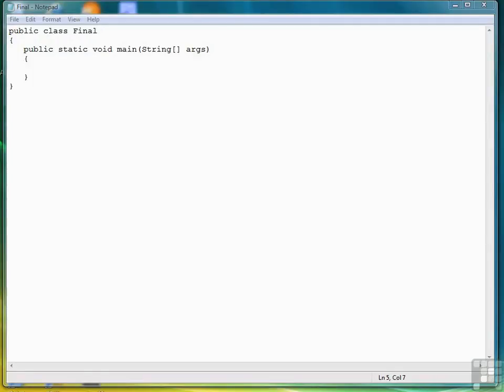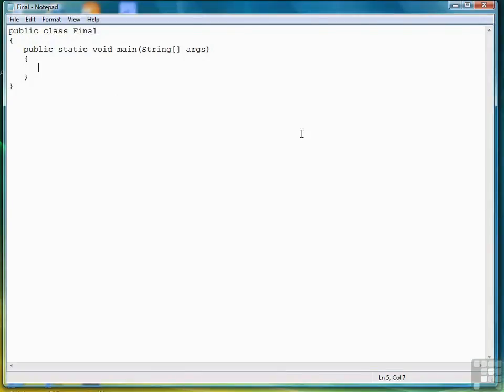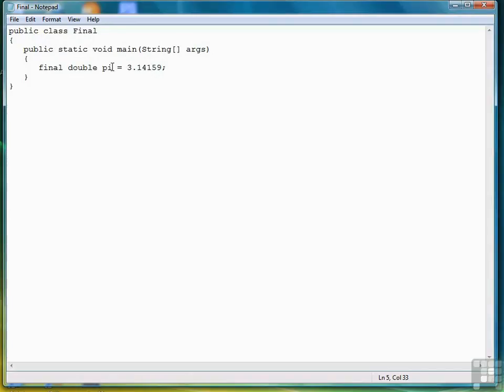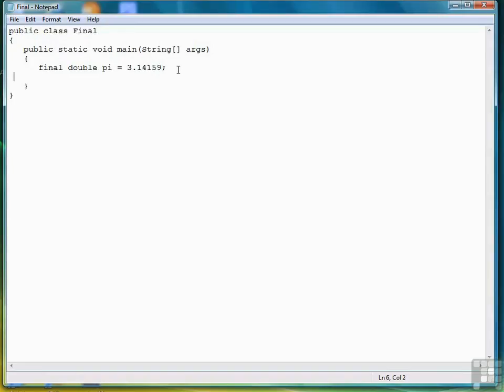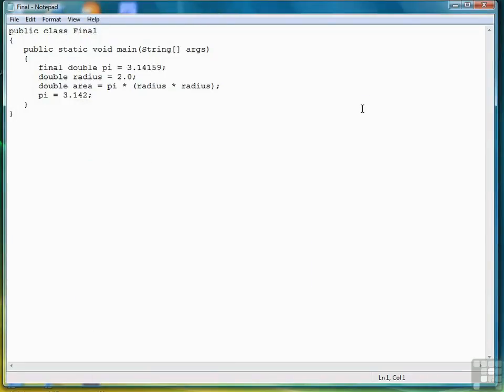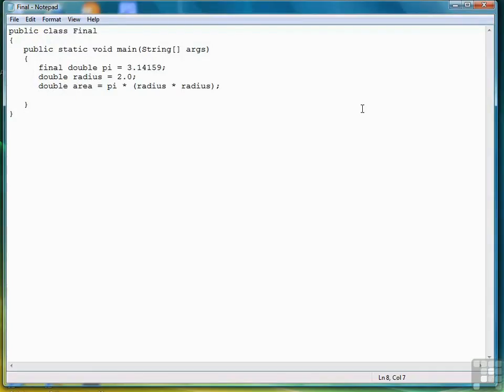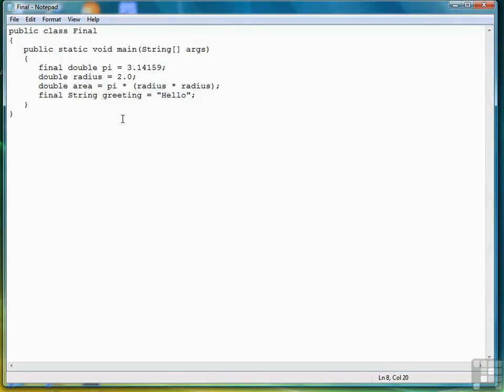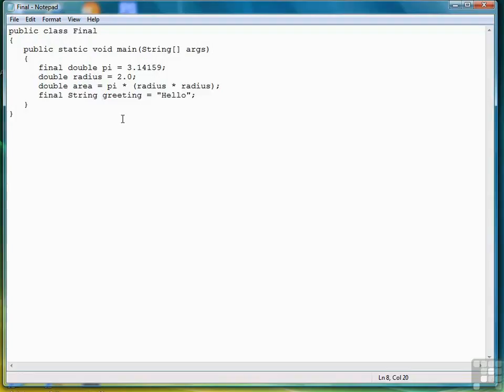06-03 Final Variables | Beginners Java Programming.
Java training By Mike McMillan. Beginners Java Programming. Final Variables | Beginners Java Programming.

thank you for services sir. Worksheet for Chapter 6